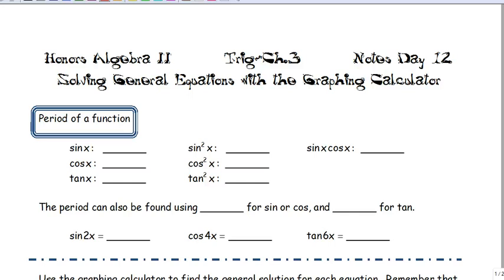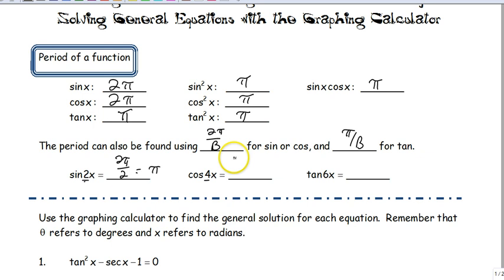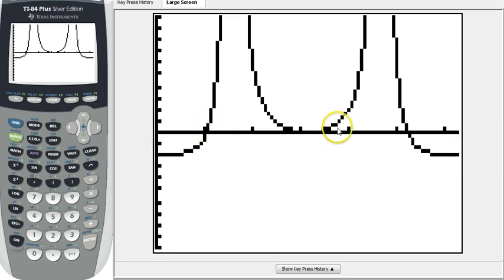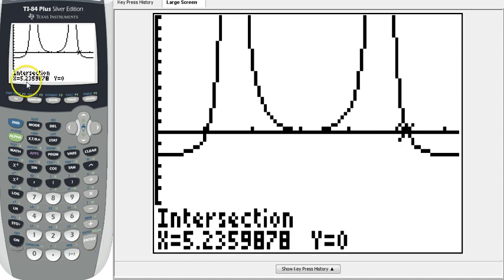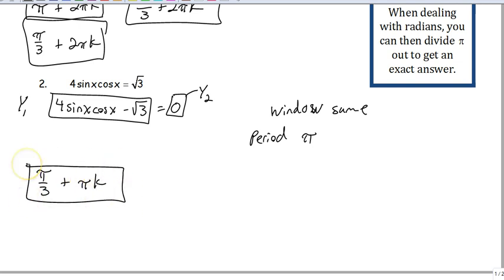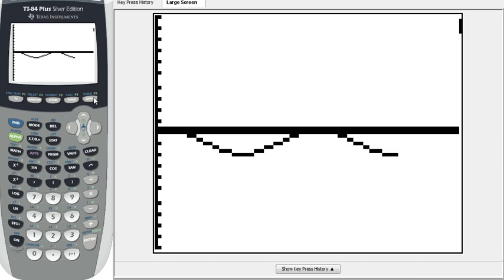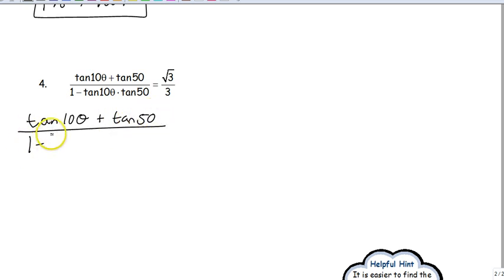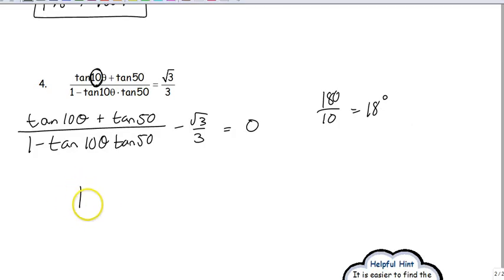HA2 Trig CH 3 notes day 12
Using graphing calculator to solve trig equations.